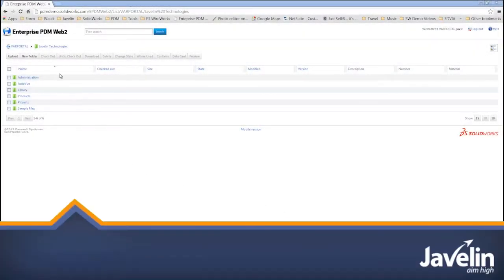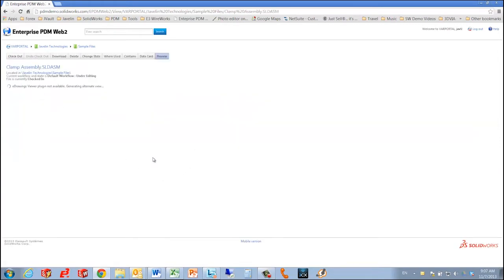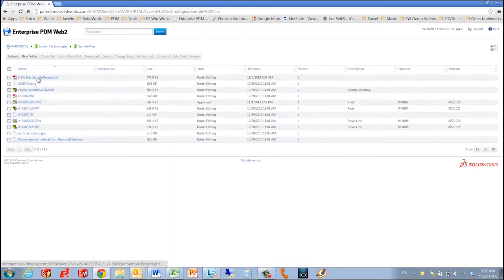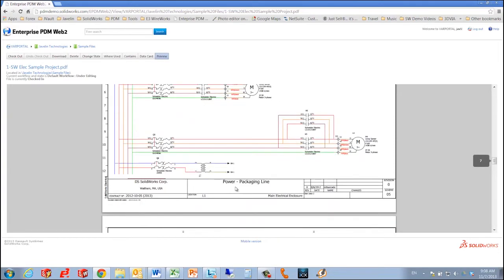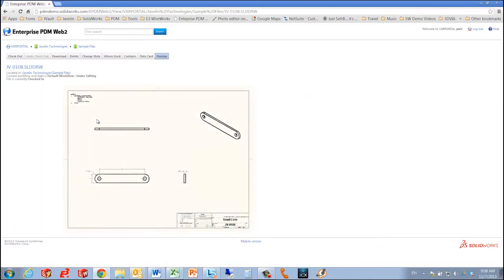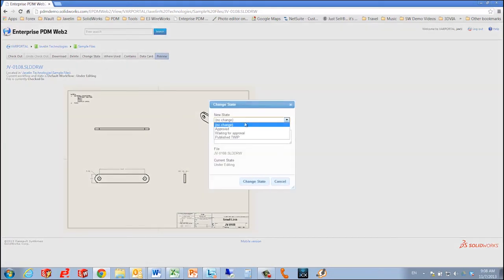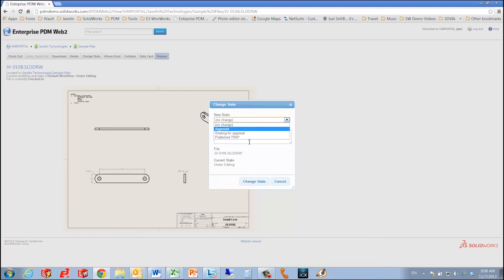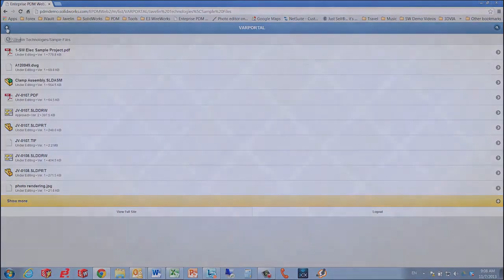SolidWorks Enterprise 2014 Web Portal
This video highlights the new EPDM web portal in the chrome browser.  It works with any browser.